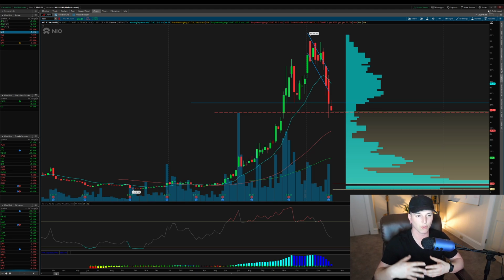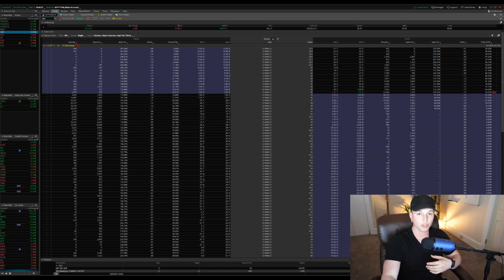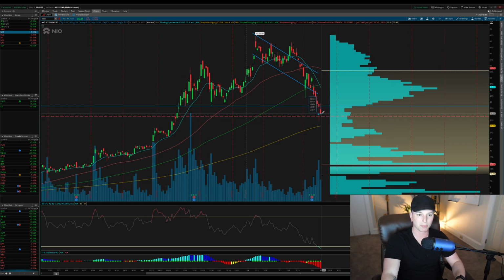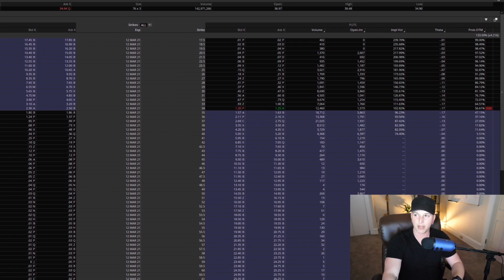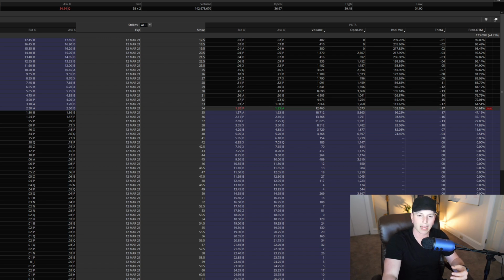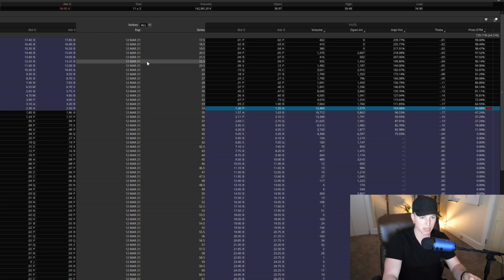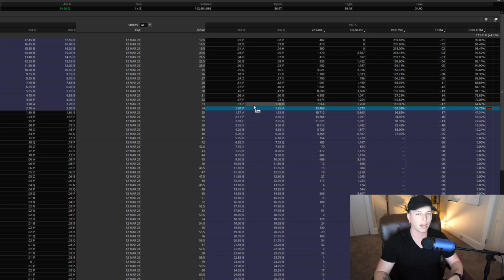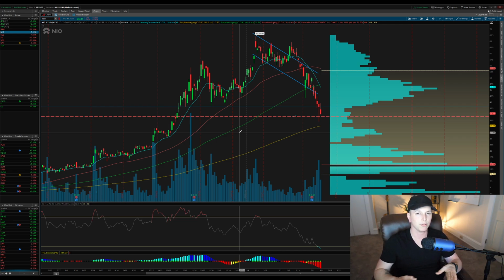NIO Stock - EASY MONEY SELLING PUTS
Nio stock is setting up perfectly! In this video I will explain why